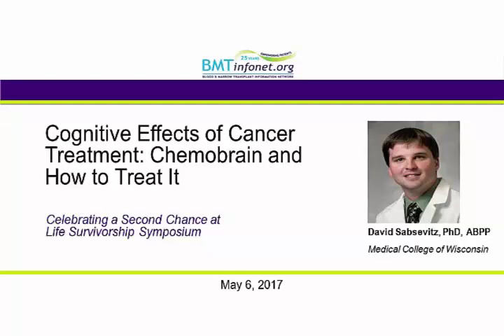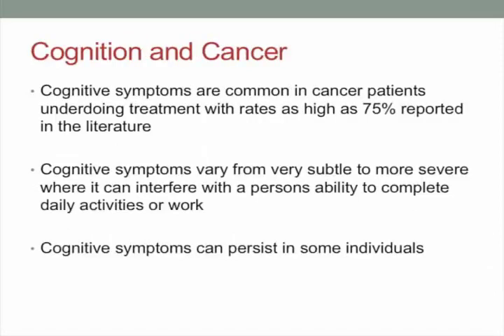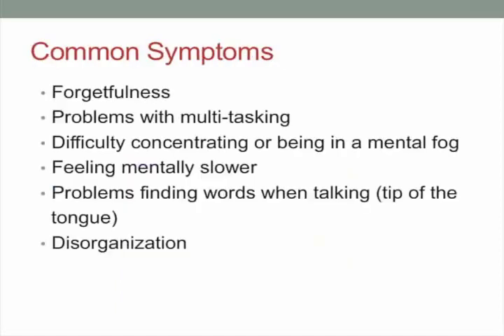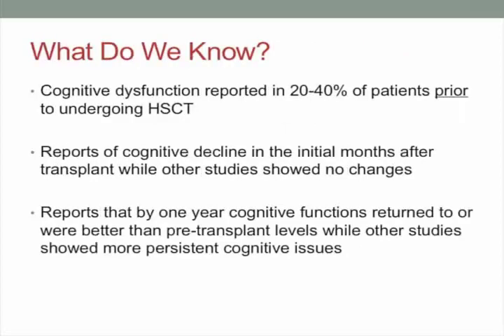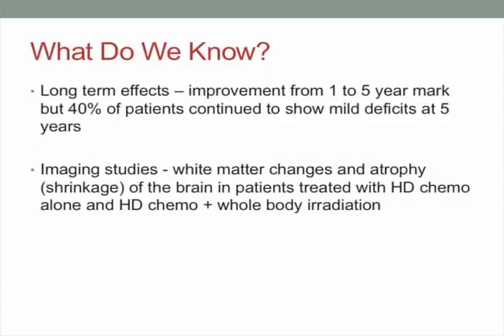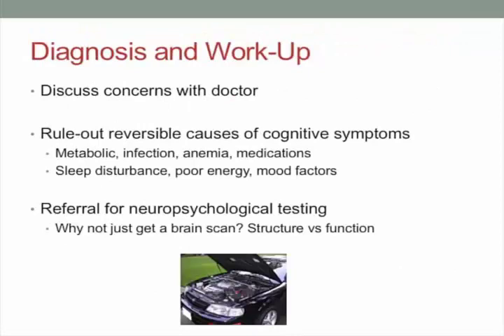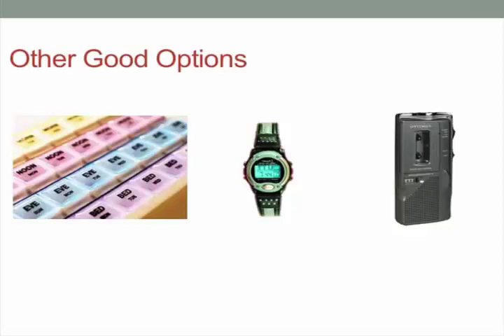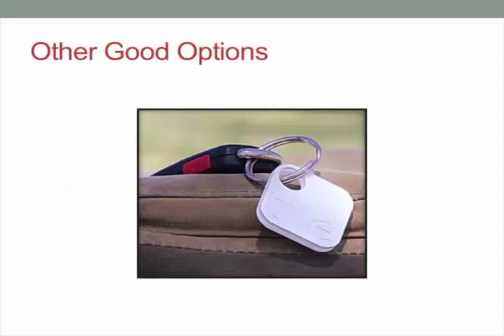Cognitive Effects of Cancer Treatment: Chemobrain and How to Treat It 2017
Learn how to manage chemobrain in this video: Cognitive Effects of Cancer Treatment: Chemobrain and How to Treat It.

Neuropsychologist Dr. David Sabsevitz will discuss:
• Cognition
• What is chemo-brain, possible mechanisms
• Bone marrow transplant and cognition
• Other factors than can cause cognitive symptoms in cancer patients
• Diagnosis and work-up/neropsychological exam
• Treatment of chemo-brain
• Optimizing memory & attention
• Cognitive rehabilitation therapy
• Adapting with lifestyle changes
• Treatment of emotional factors
• Brain games
• Medication that can help

This video is a recording of the workshop conducted at the 2017 Celebrating a Second Chance at Life Survivorship Symposium. It is a 30-minute presentation followed by a 30-minute Q & A session.